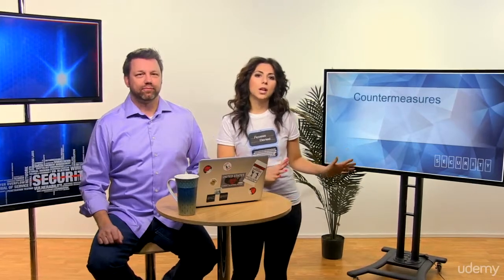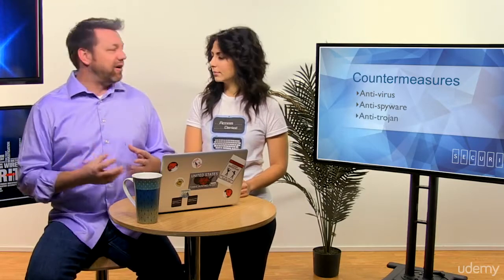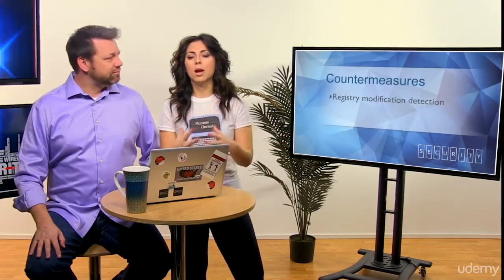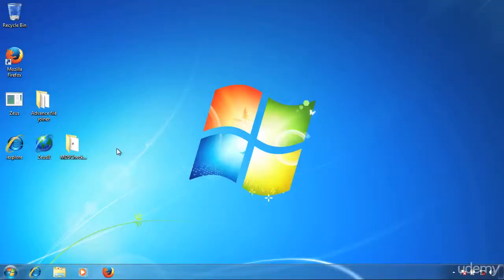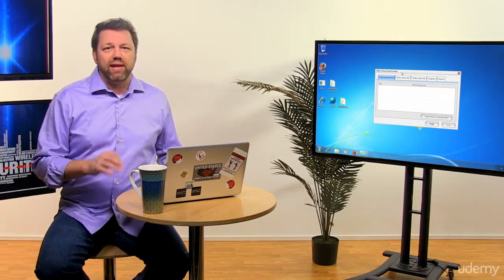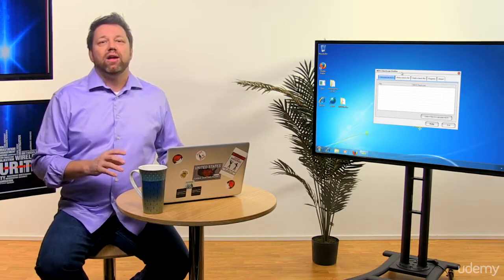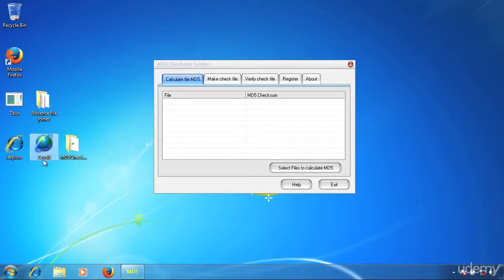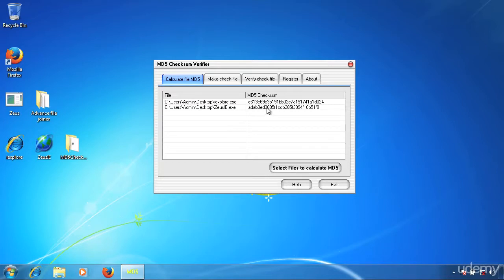Trojans and Backdoors - 10 Countermeasure Considerations